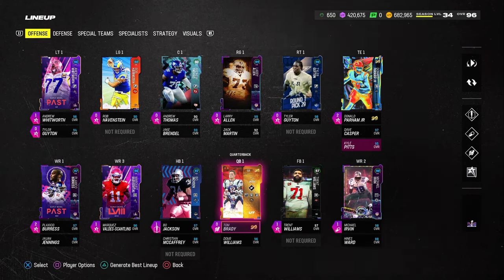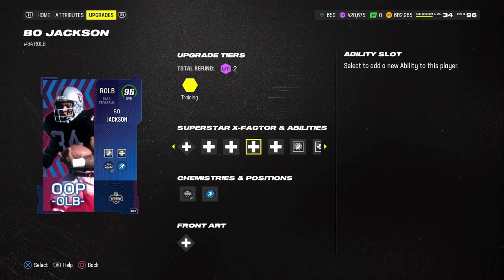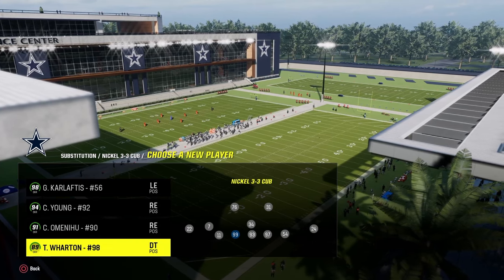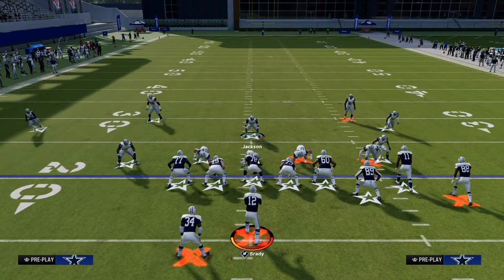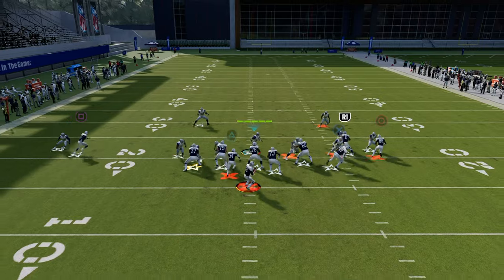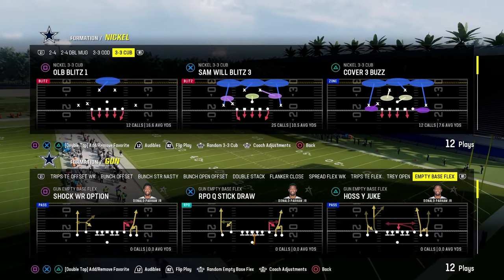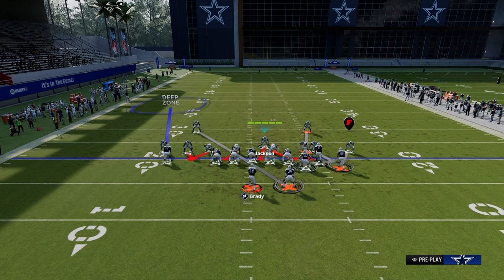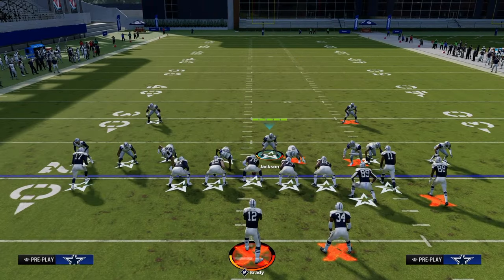The Defense Taking Over Madden (FULL eBook)